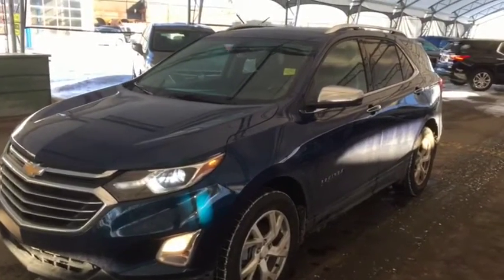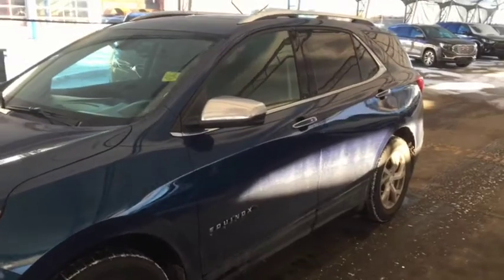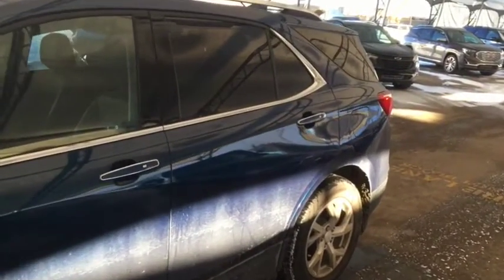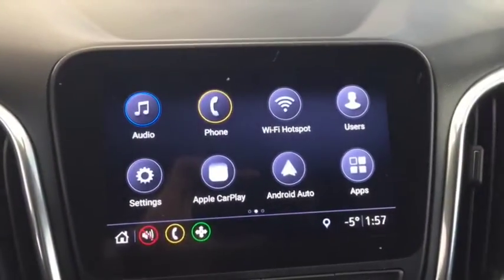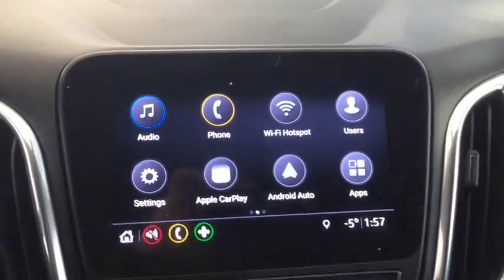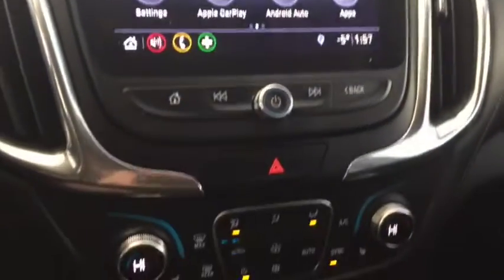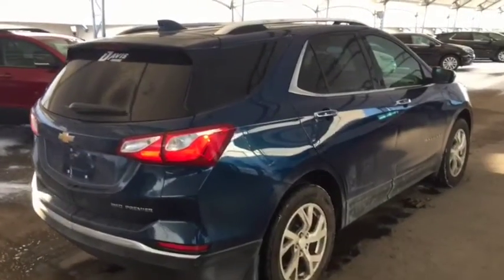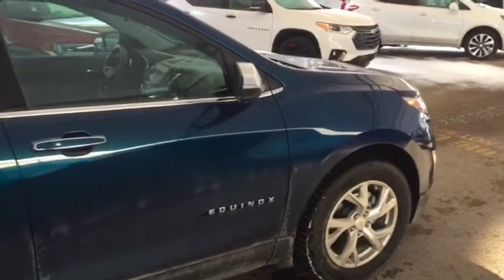2019 Chevrolet Equinox Premier PREMIER, 1.5L DOHC 4-CYL, TURBO, 170 HP, 203 LB-FT TORQUE, AWD, REMO